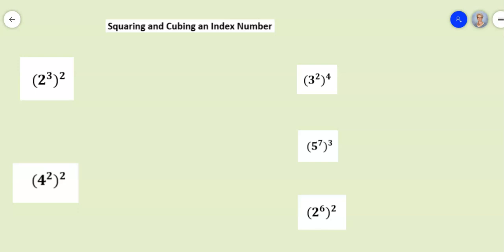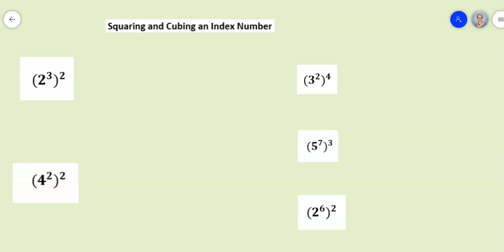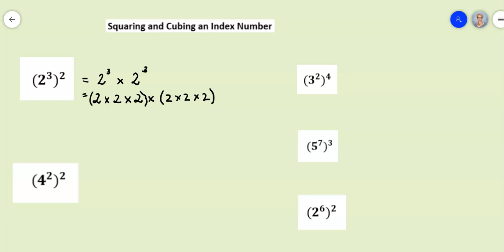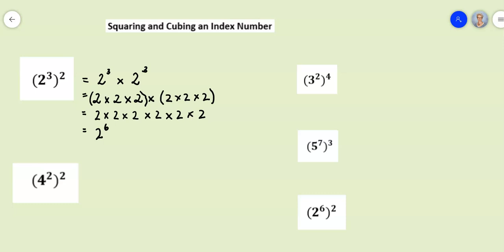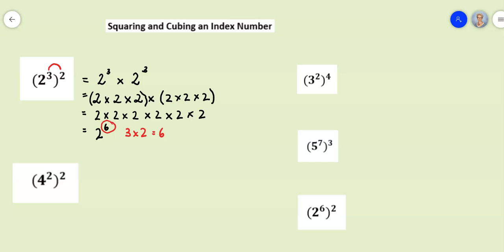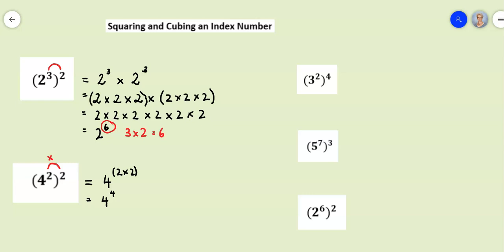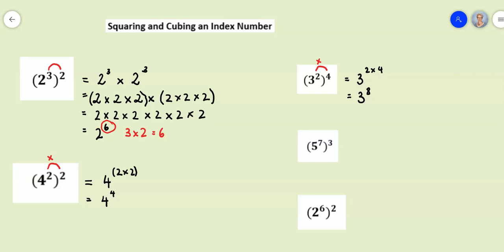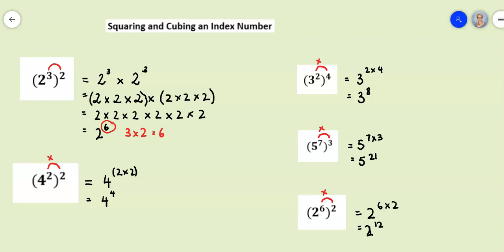Squaring and Cubing an Index Number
In this video we are looking at how Index Rule 3 works. We illustrate using 5 different examples